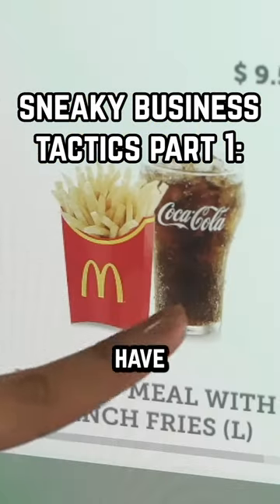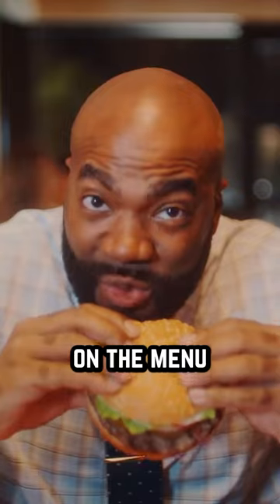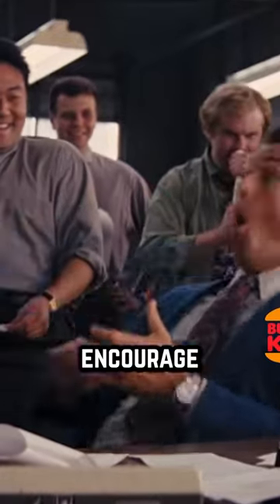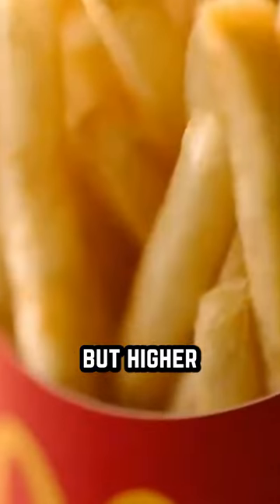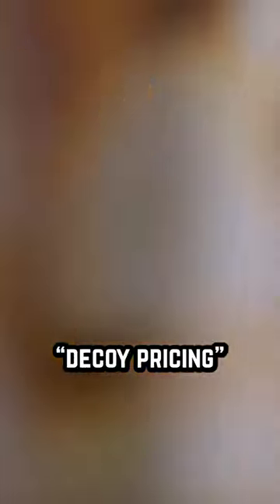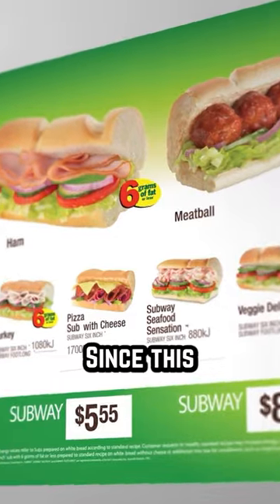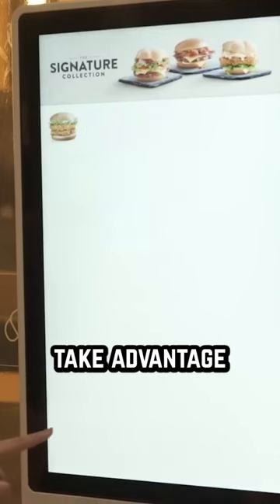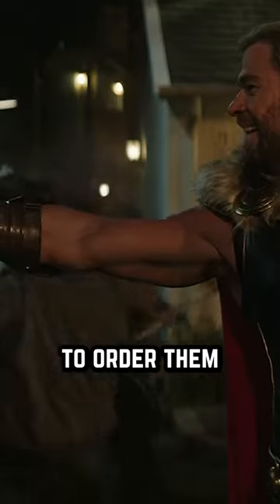Has This Tricked You?! SNEAKY Fast Food Business Tactics!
Have you ever noticed this sneaky fast food business tactic?